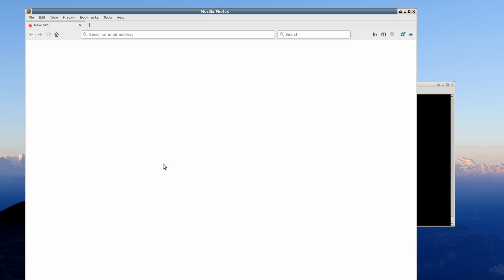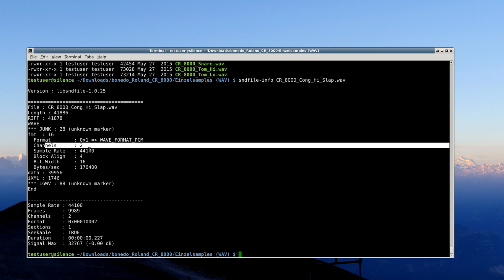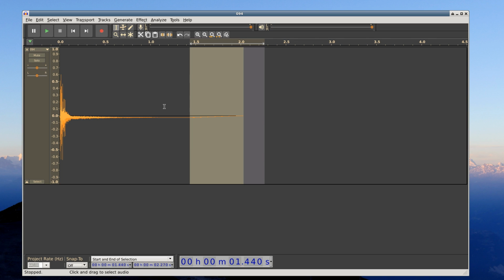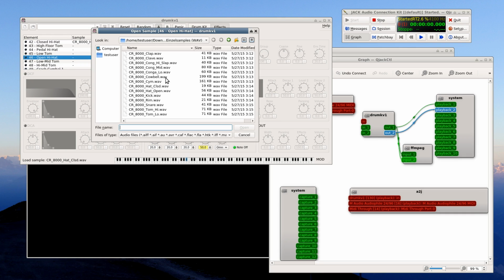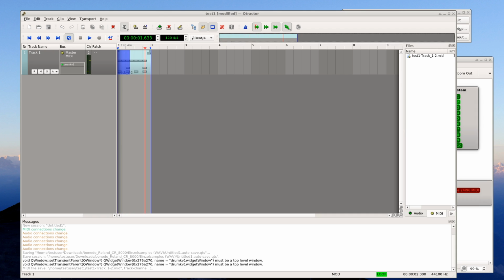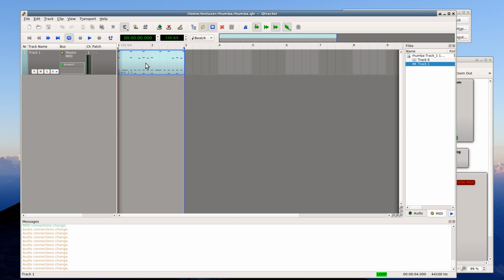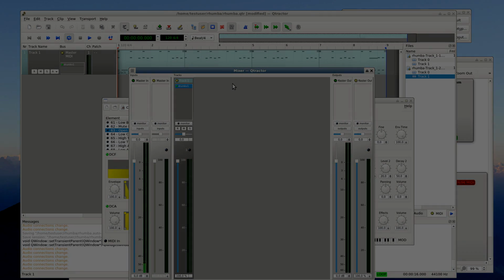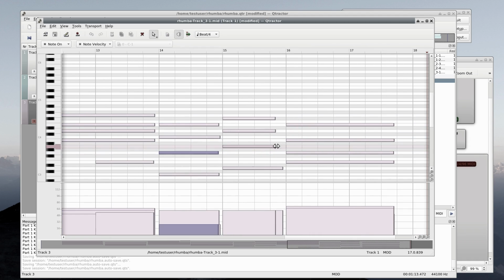Creating a drumkit mapping in drumkv1 with Linux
A tutorial on how to grab a bunch of samples of an old 1980s analog drum machine off the web, perform some checks on them, and create a mapping for them in drumkv1 for use in a Qtractor-based Linux music making environment, complete with a small demo track. All open-source!

0:00 Introduction
2:25 Choice of instrument and sample download
5:04 Checking sample quality
10:21 Creating the mapping in drumkv1
15:00 Working with Qtractor
17:59 Programming a Rhumba pattern
24:08 Adding Bass and Pads tracks
27:56 The finished minisong and conclusion